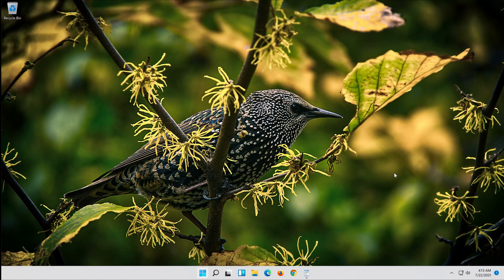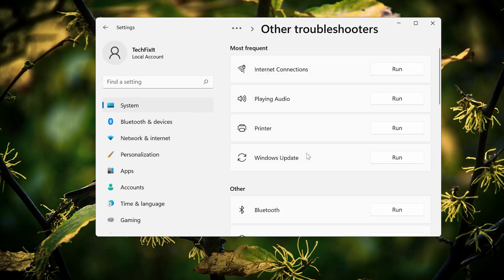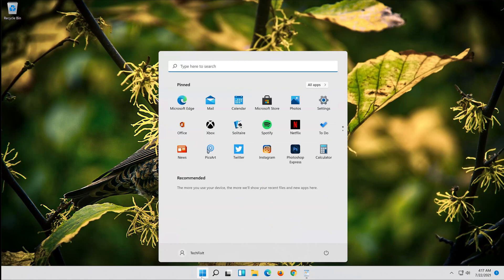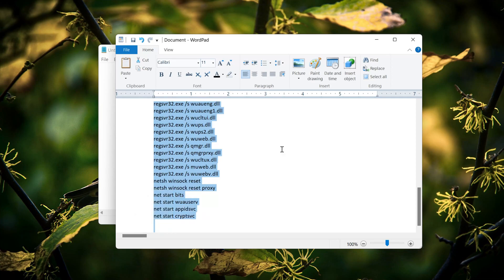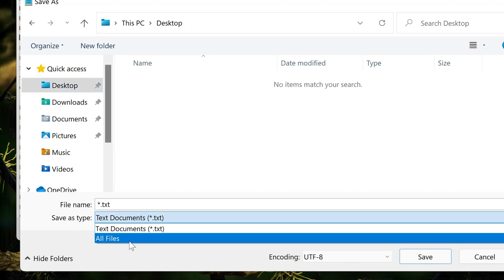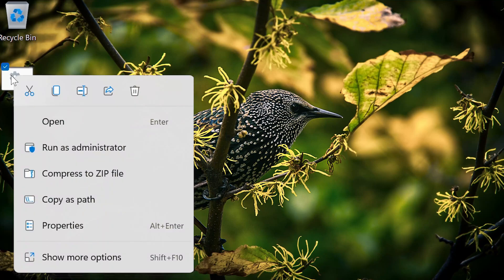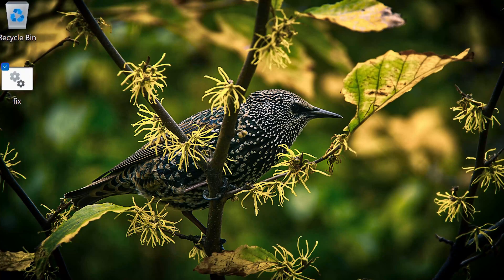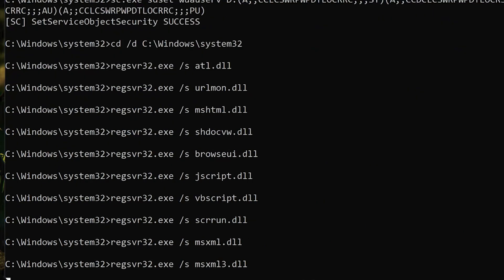Fix Windows Update Error 0x800700ea in Windows 11/10 [SOLVED]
Several users have reported they are unable to update their windows operating system,  because evertime they try to update they get the error 0x800700ea. This error is caused by corrupt update services so all you have to do is follow these steps to learn how to resolve this problem.

Problems resolved in this tutorial:
windows failed to install the following update Windows Uodate
windows failed to install the following update with error 0x800f0922 windows 10
windows failed to install the following update with error 0x800f0831 windows 11
windows failed to install the following update with error 0x80073d02,
windows failed to install the following update with error 0x800f0845,
windows failed to install the following update with error 0x800f0841,
windows failed to install the following update with error 0xc19001e1,
windows failed to install the following update with error 0x800f0988,
windows failed to install the following update with error 0x800f0986,
windows failed to install the following update with error 0x8000ffff,
windows failed to install the following update after downloading 0x800700ea